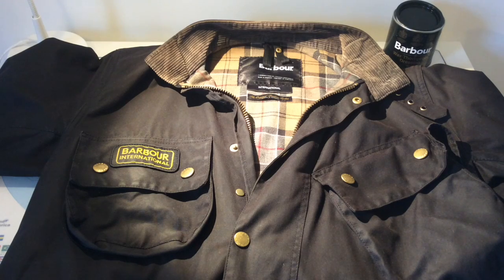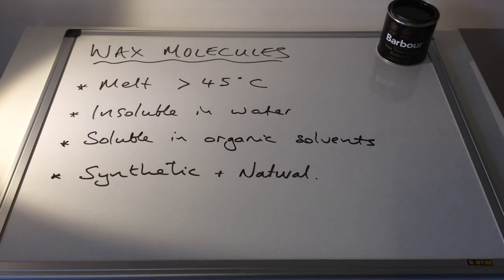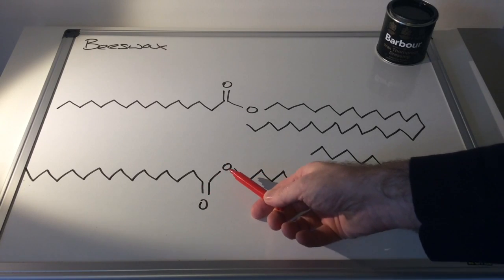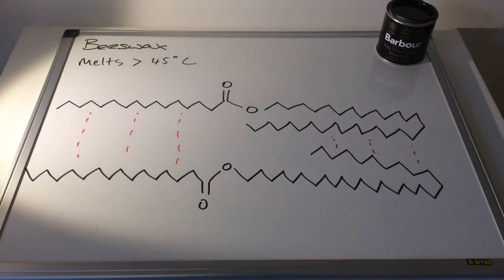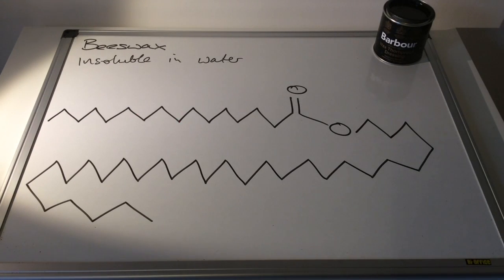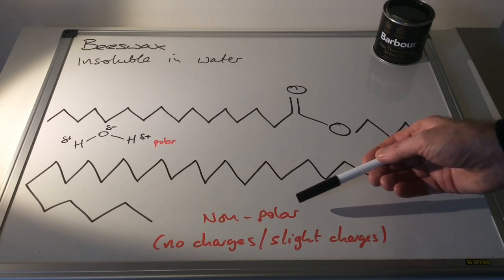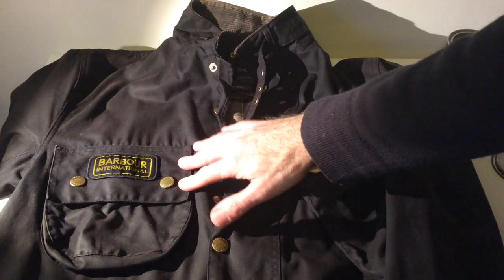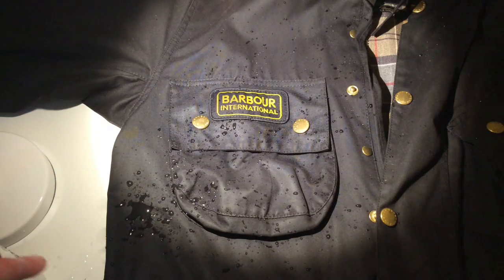The chemistry behind waxing your Barbour jacket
A simple look at the chemistry behind why waxing cotton makes it waterproof